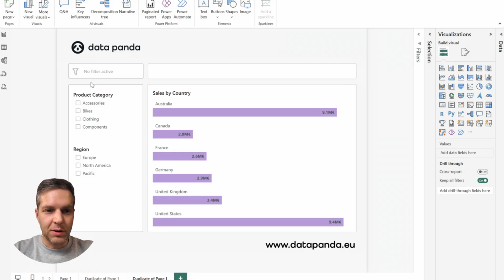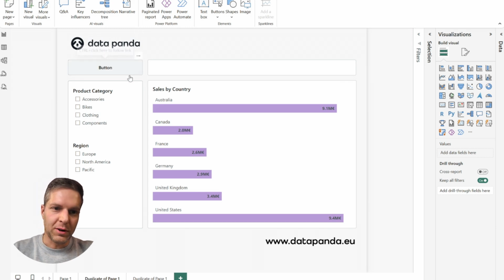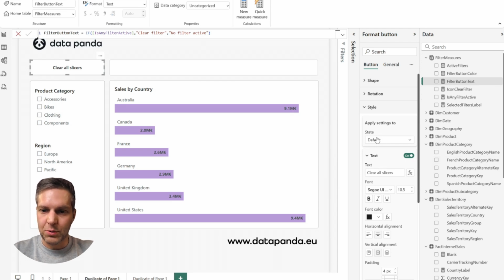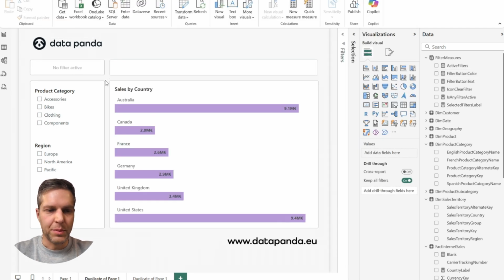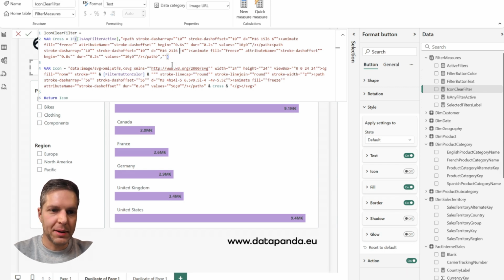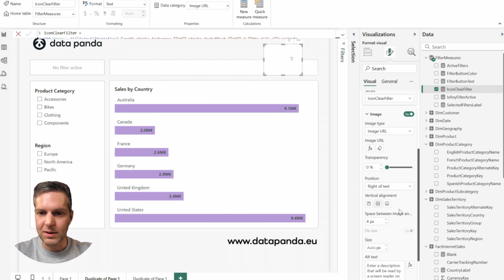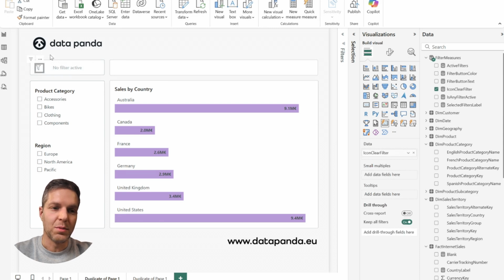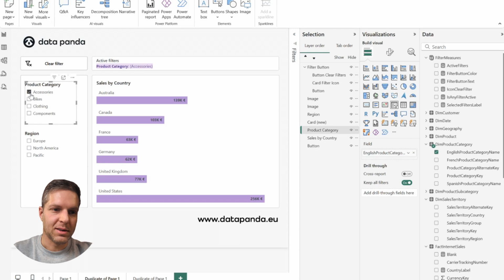Pro Clear Filter Button in Power Bi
In this episode you'll learn how you can take the clear all slicers button in Power Bi to the next level. We'll add dynamic text and colour to the button using conditional formatting. We'll also add a custom SVG icon that changes shape and colour depending on the filter state.

Adding a custom clear filters button to your Power Bi reports takes them from good to great. It's a nice extra touch that improves the user experience of your reports.